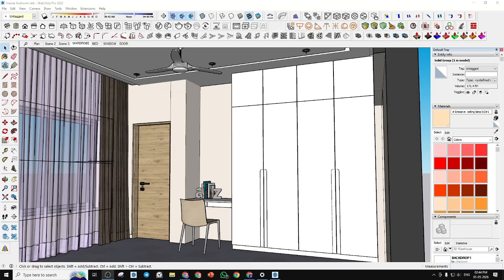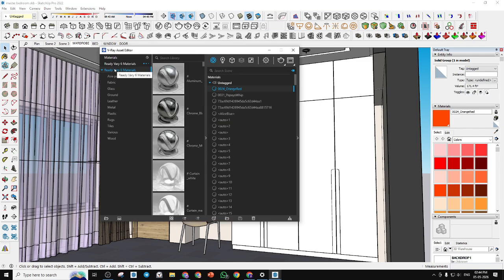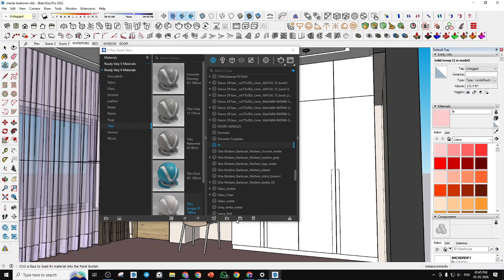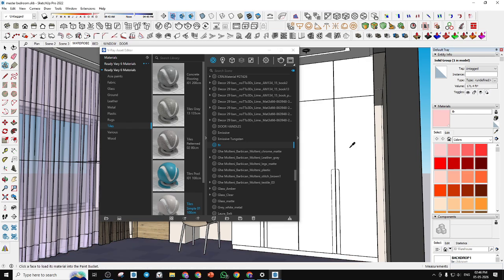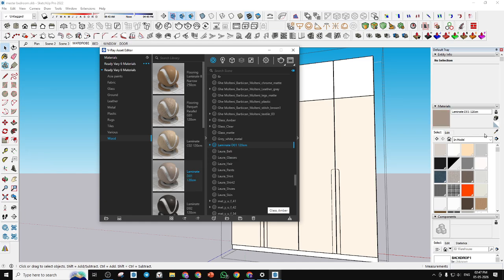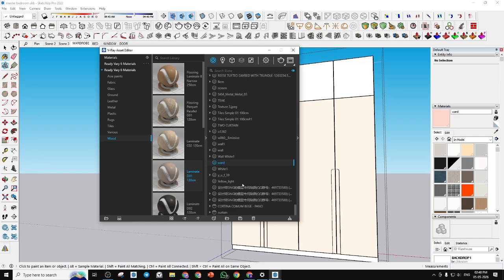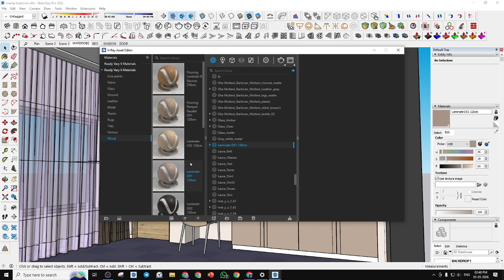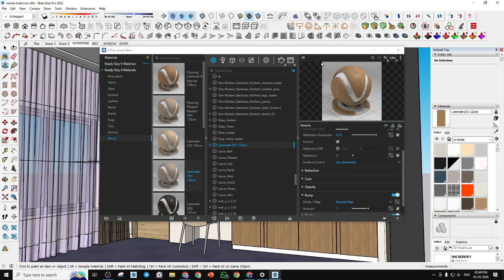How to Convert SketchUp Colors to V Ray Materials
Learn how to convert SketchUp default colors into realistic V-Ray materials step by step. This tutorial is perfect for interior designers, architects, and students who want to improve their rendering quality quickly.

In this video, you will learn:
✔ How to replace SketchUp colors with V-Ray materials
✔ Tips to improve render realism instantly
✔ Beginner-friendly V-Ray workflow

This method will help you create professional renders without wasting time on complex setups.

- SketchUp beginners
- V-Ray users
- Freelancers and 3D artists

🚀 Want to learn SketchUp + V-Ray professionally and start earning?
Join my live training program (details below 👇)

For guided learning, mistake correction, and real interior project practice,
Live SketchUp + V-Ray mentorship is available.

📍 Offline & Live Online Training
Office No. 306,
3rd Floor, Landmark Centre
Opp. City Pride, Satara Rd,
Pune – 411009